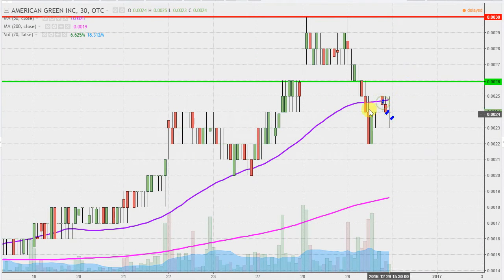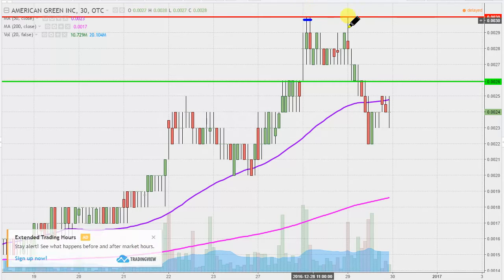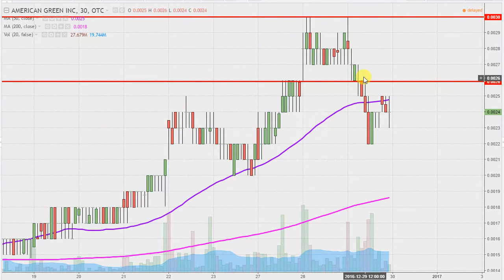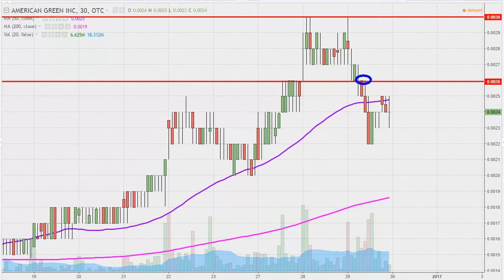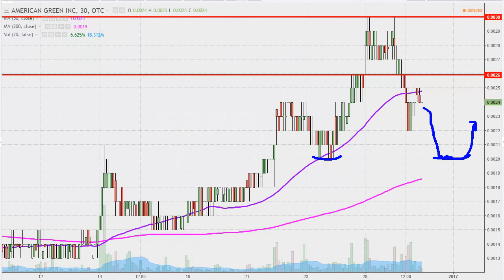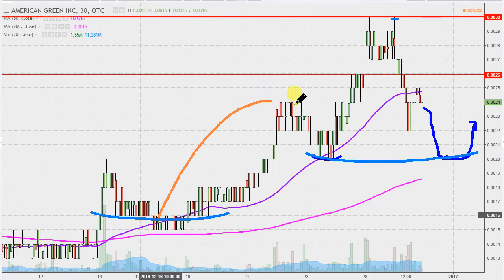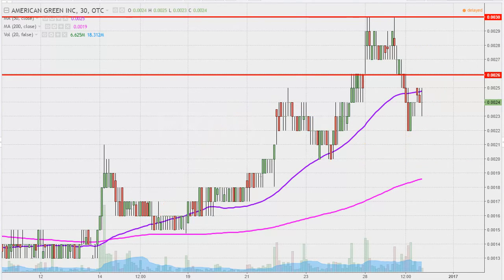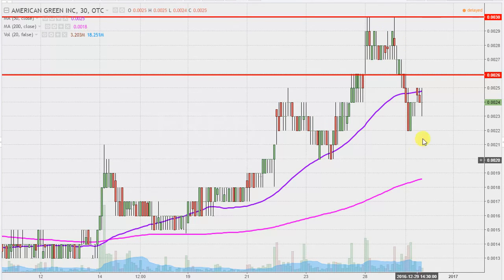American Green Inc - ERBB Stock Chart Technical Analysis for 12-29-16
Learn how to read stock charts and identify technical patterns as ClayTrader does a quick stock chart review on American Green Inc (ERBB).